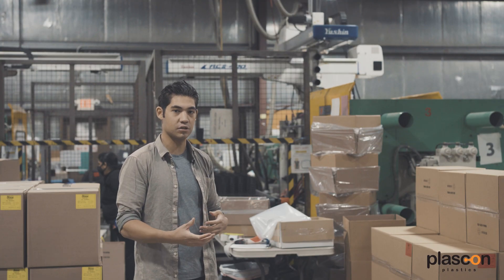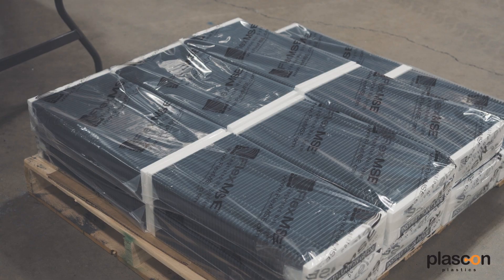How Plastic Products are Made | The Injection Molding Process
How does injection molding work?

A plastic filling granulate mixture (plastic pellets, colorant or recycled material) is fed into the hopper. The hopper is a tank that supplies the injection molding machine with the pellets, while also ensuring plastic material is moisture free.
Next the pellets flow from the hopper to the barrel, where the heating elements and the reciprocating screw are found. The pellets are caught within the flights of the screw and are pushed forward as the screw rotates. The screw also pushes the pellets along the sides of the barrel, which creates the friction needed to melt the plastic. Additional heat is supplied by the heater bands.

The molten mixture is then pushed to the front of the screw through flutes, which are indentations on the screws tip. The front of the screw also acts as a plunger. When there is enough plastic in front of the screw, the screw pushes forward forcing the molten material into the molds. The molten plastic cannot flow backwards through the flutes, as a check ring acts as a one-way valve.

The molten material then fills the mold, forcing air out. The air escapes through tiny vents which are too small for the plastic to escape.
The plastic material cools (with help of coolant or water) and the mold is opened. Ejector pins then push the plastic unit out of the mold.

Any excessive plastic is then ground down to complete a full closed loop solution to minimize waste. This computer controlled system automatically repeats to produce large unit quantities at high speeds and accuracy.